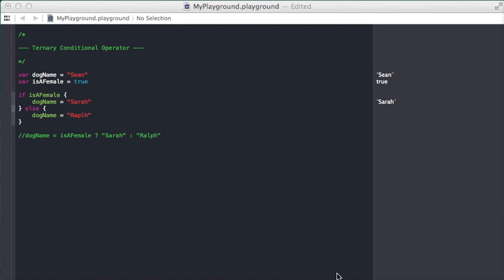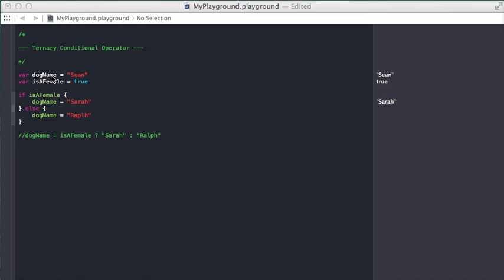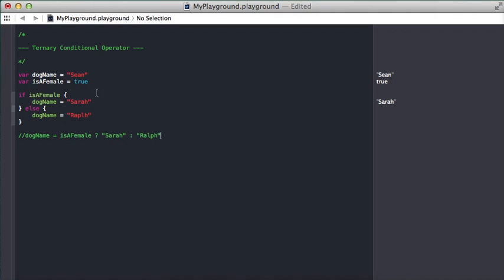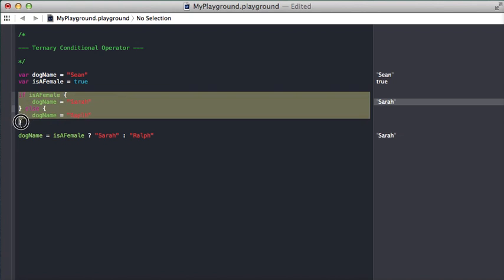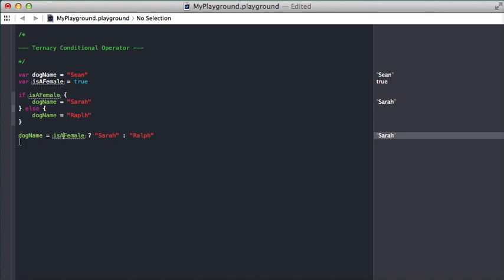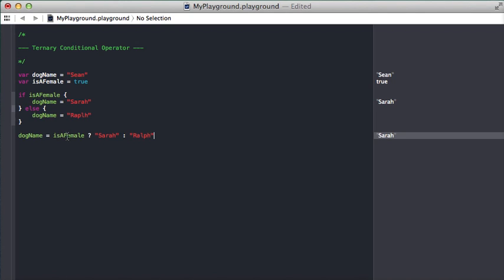24. Ternary Conditional Operators | Swift Course on Udemy